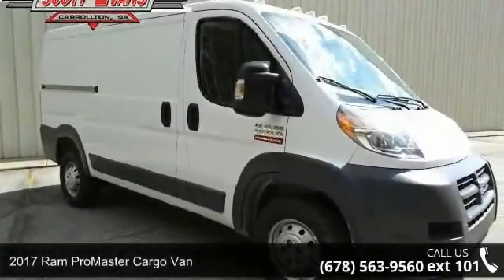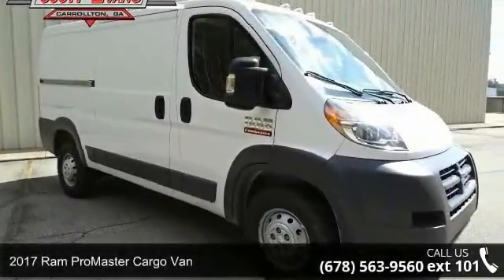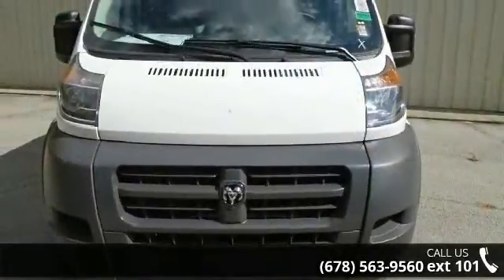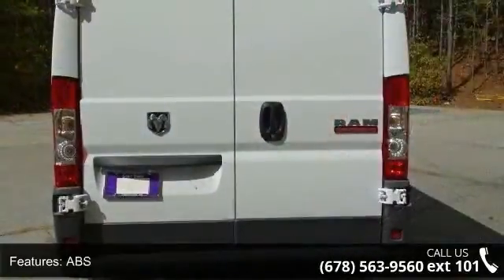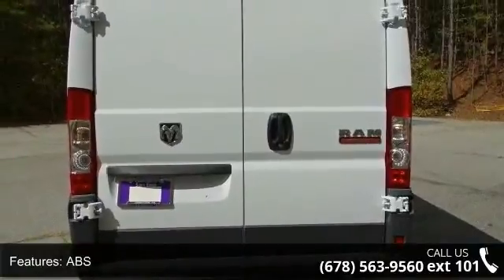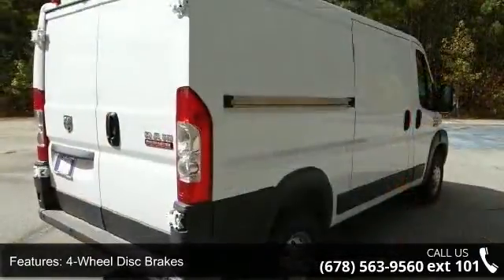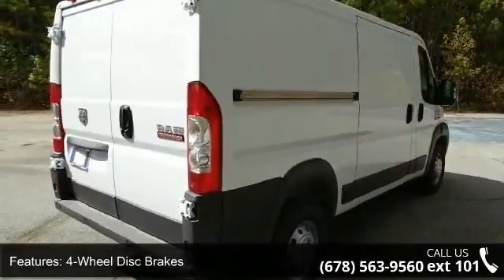2017 Ram ProMaster Cargo Van - Scott Evans Chrysler Dodg...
2017 Dodge Ram ProMaster 1500